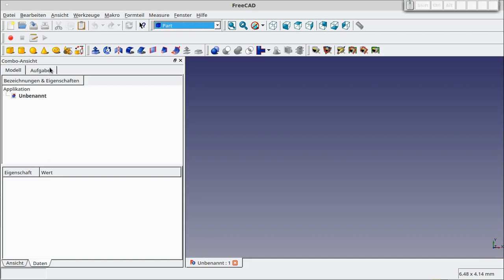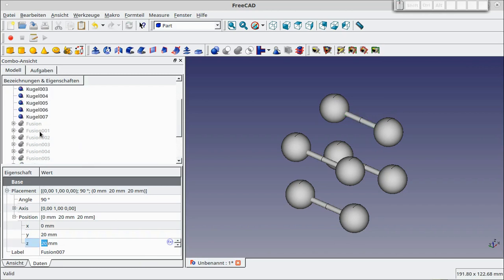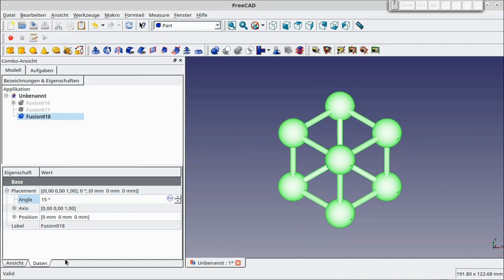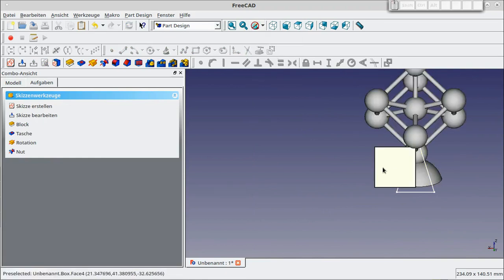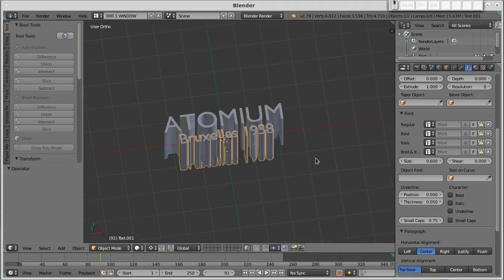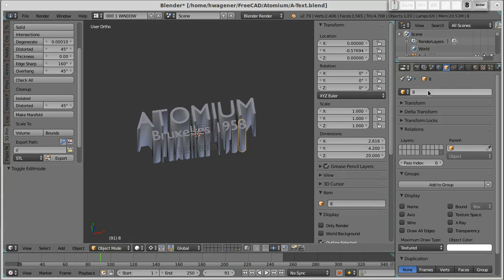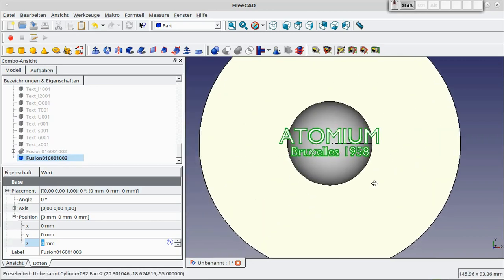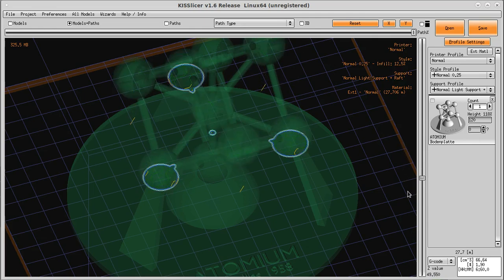Freecad-Tutorial - Creation of an Atomium (english language)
How to create a solid model of an Atomium with Freecad (and Blender for the creation of solid Text)